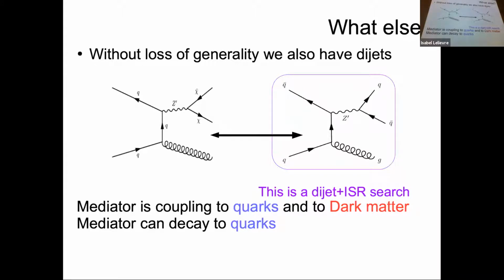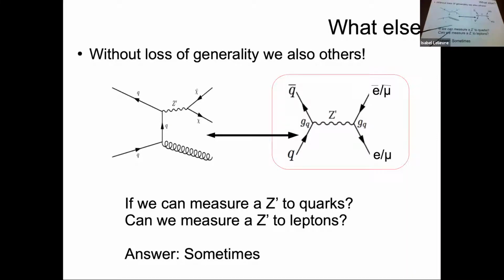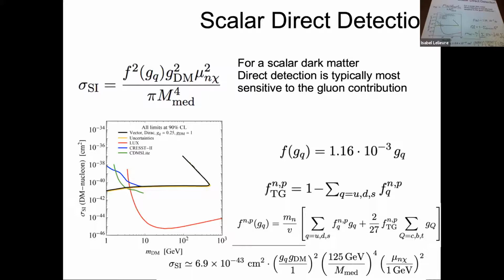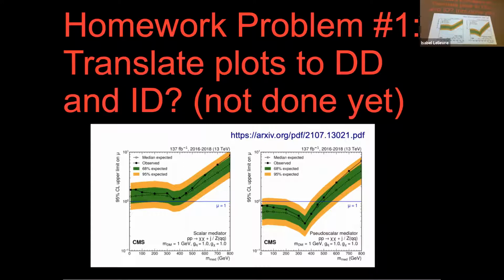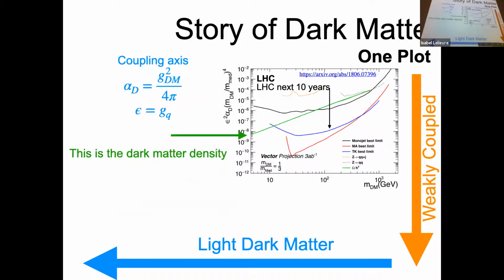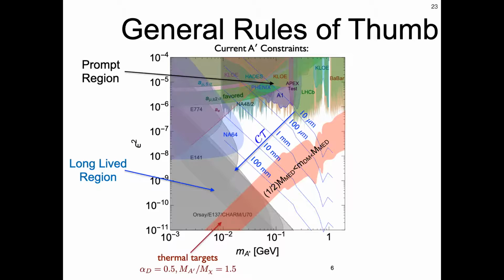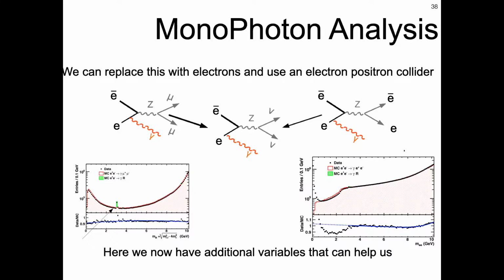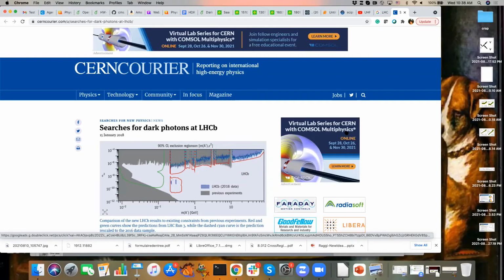Aug11 Phil Harris Lecture3